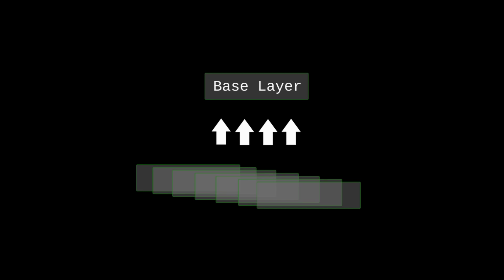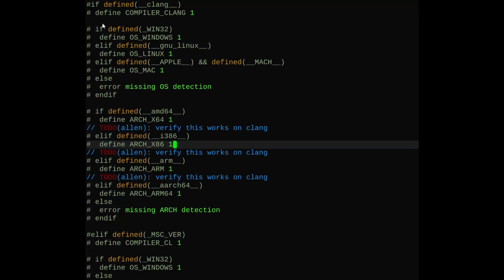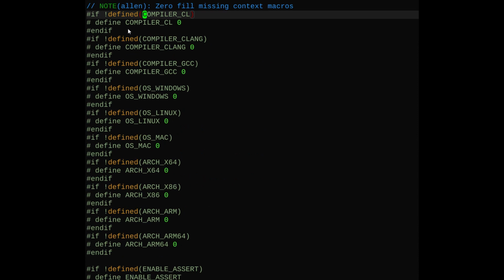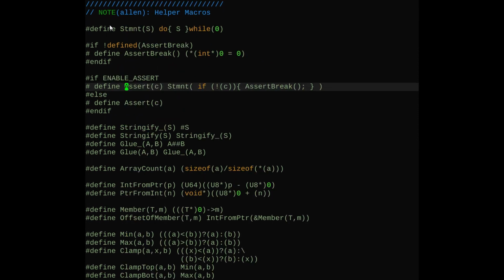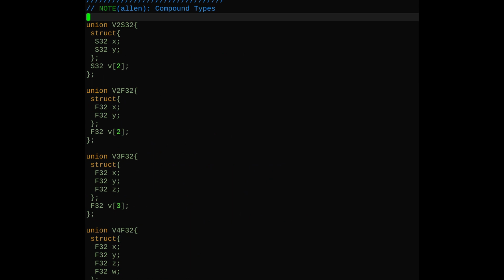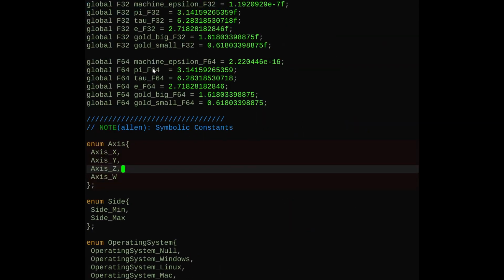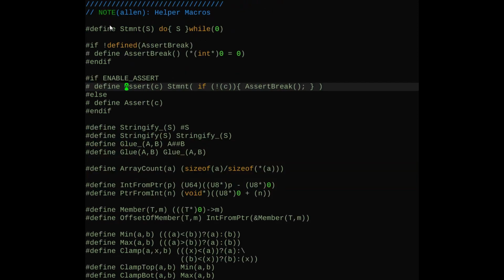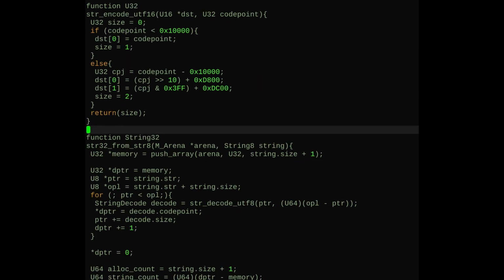Base [8]: Cleanup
The finale of the base layer arc.